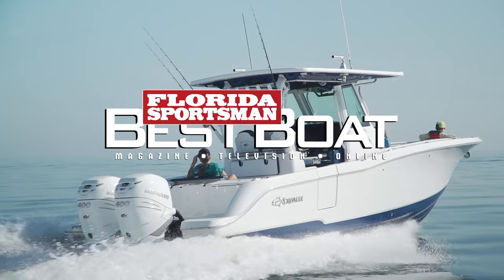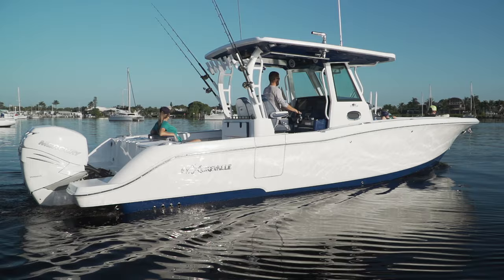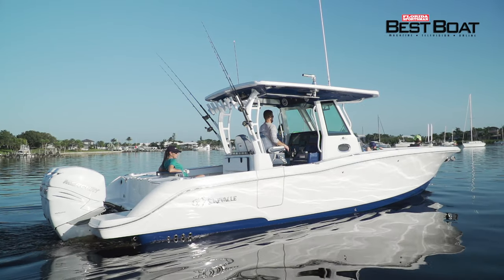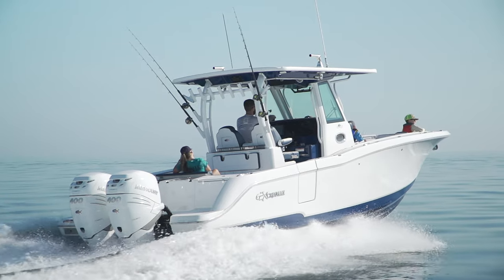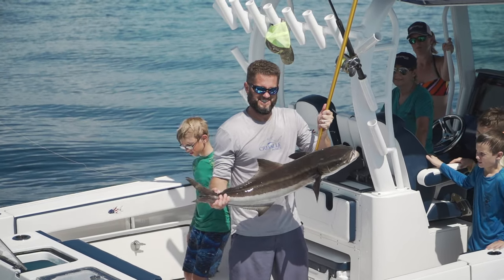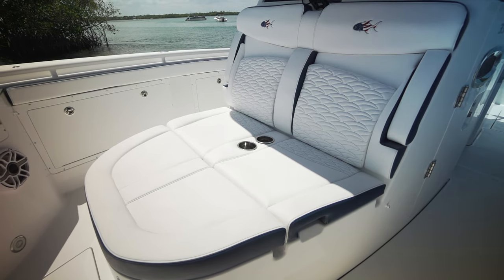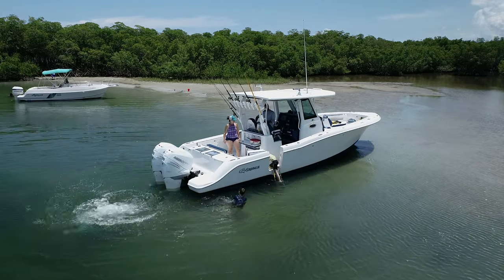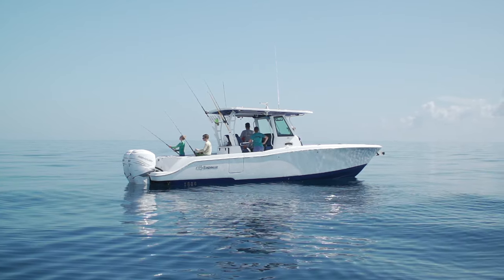Crevalle 33 CSF Boat Review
Let’s take a closer look at the Crevalle 33 CSF in this boat review. The business model that’s become such a successful component of the popularity of Crevalle Boats- is to build a family boat that combines equal parts cruising amenities- with serious fishing and water activities. Every Crevalle model that we’ve tested on Best Boat shares this theme. Combine these traits with quality finish work and attention to detail and it becomes easy to understand why this brand appeals to so many.

The 33 CSF was a logical addition to their model lineup. Crevalle took all of the desirable traits of their 24 to 26 foot models and expanded the deck footprint to accommodate a larger group on board while also expanding the offshore possibilities and range into the distant blue water. The solid feeling ride offered by the 33 CSF in the big water is due in part to Crevalle’s resin infusion manufacturing process.  This “CRIMP” process assures consistent material to resin proportion throughout the entire structure. Add to this the confidence in the fact that all parts are constructed in a climate controlled environment ensuring consistent curing of all resins and paints every time.

The Crevalle 33 posted some impressive performance numbers rigged with a pair of 400 horsepower Verados.  From a standing start she’ll reach 30 miles an hour in just over seven seconds with a top speed of 60 MPH at 6700 RPM’s. From both the range and economy standpoint- she also put up good scores including 475 miles of range at cruise- while offering better than 1 MPG all the way up to 50 MPH with her best cruising economy coming in at 1.6 MPG at 34 MPH.

As a fishing platform- the 33 CSF provides a serious workspace in the cockpit that includes a large tackle storage and rigging console with plenty of drawer space and tackle trays along with stowaway Yeti cooler on a sliding track that doubles as a seat when deployed. A pair of 70-inch insulated fish holds are located below deck- each with a macerator.
Three 30-gallon livewells come standard and these wells are supplied by separate 1500 gallon pumps. You’ll find 11 rod holders in the gunwales in addition to a number of storage rod holders located within the pipework at the rear of the oversized hard top.

Crevalle 33 CSF

Length: 33-2
Beam: 10-6
Draft: 22”
Deadrise: 20 degree
Weight: 8800 w/o power (10,000 w/power)
Max HP: 900 (twin 450)
Fuel: 300